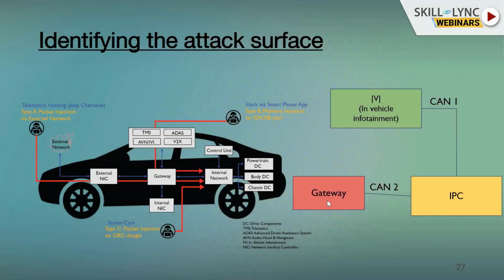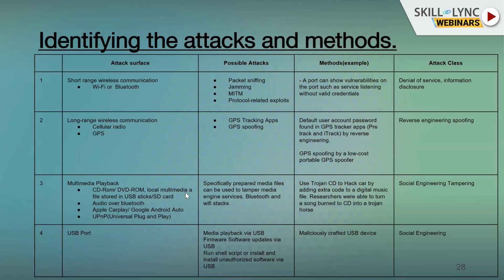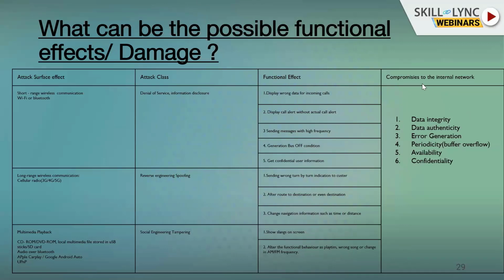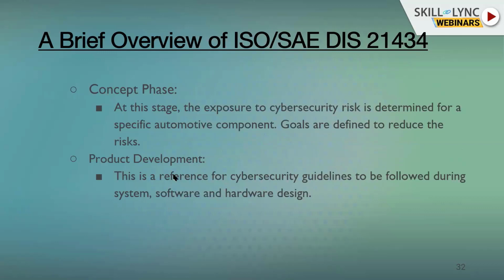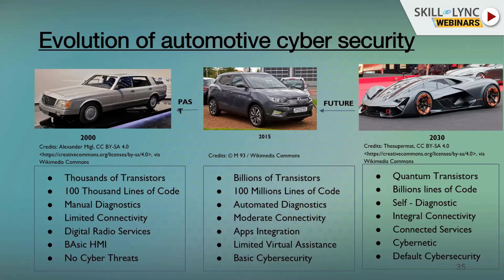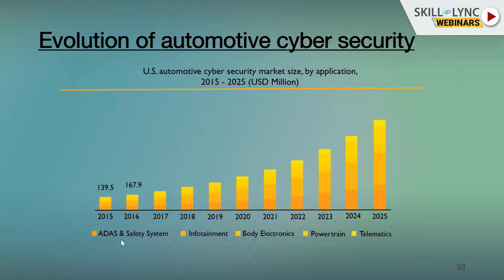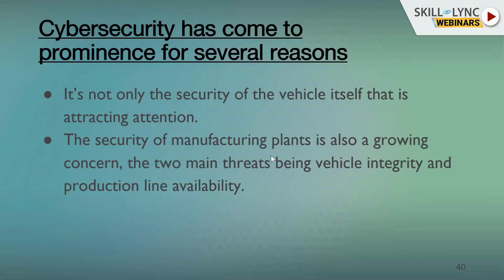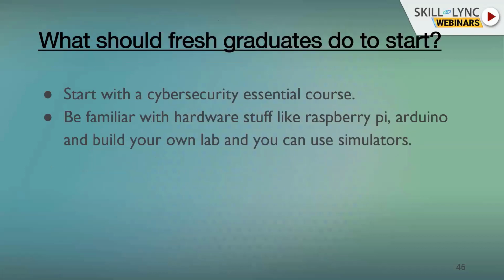Automotive Cyber Security (Part - 3) | Computer Science Workshop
This is the third video in a three-part series about "Automotive Cybersecurity". In this video, the instructor helps students understand the evolution of automotive cybersecurity, identifying attacks, and much more. Watch this video to successfully complete the three-part series about Cybersecurity.

About Skill-Lync